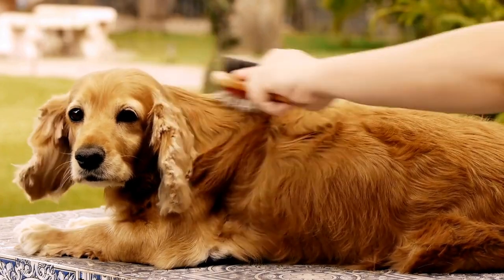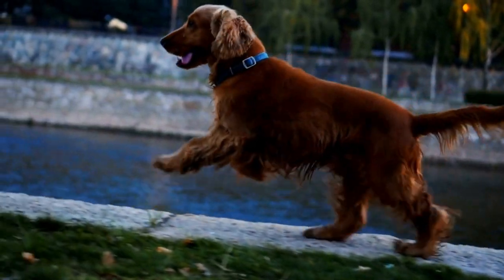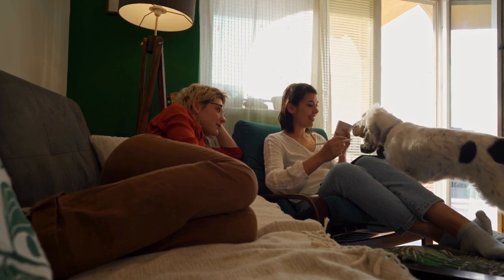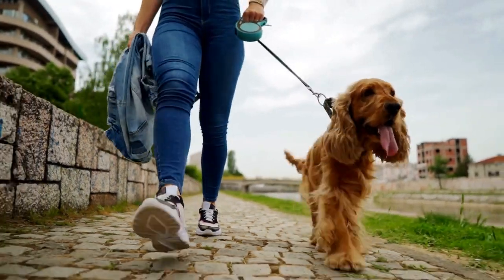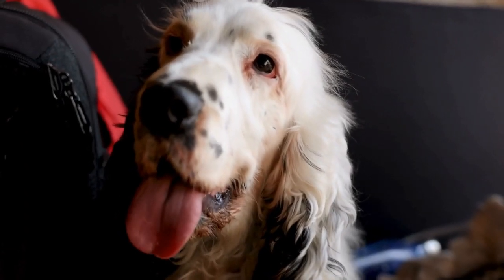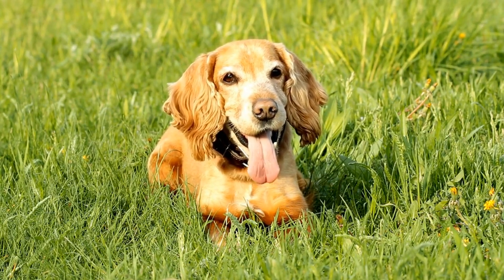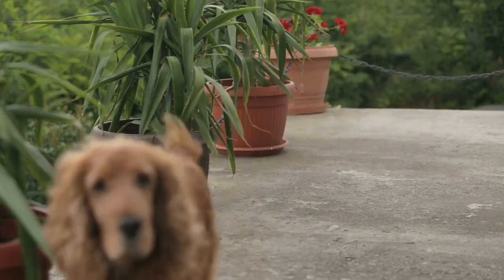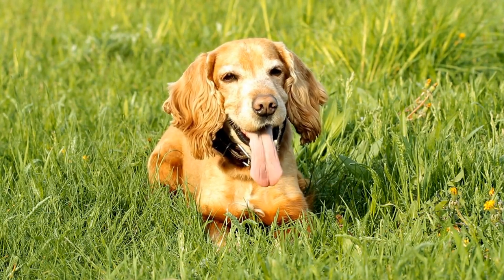Exploring the Unique Coat Patterns of English Springer Spaniels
The unique coat patterns of English Springer Spaniels

English Springer Spaniels are a breed of dogs loved by many for their affectionate and friendly nature  Along with their charming personality, they are also known for their unique and eye-catching coat patterns  In this article, we will explore the various coat patterns that can be found in English Springer Spaniels and understand what makes them so special

English Springer Spaniels are medium-sized dogs with sturdy builds and slightly long bodies  Their coats are dense, weather-resistant, and often soft to the touch
00:00 Exploring the Unique Coat Patterns of English Springer Spaniels